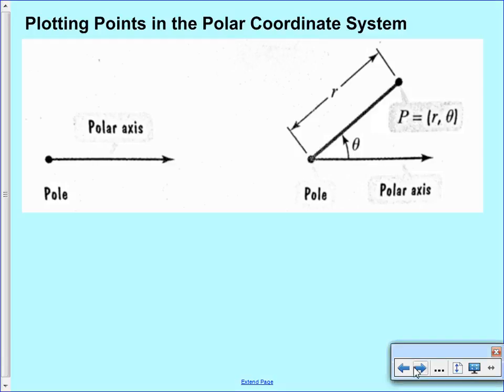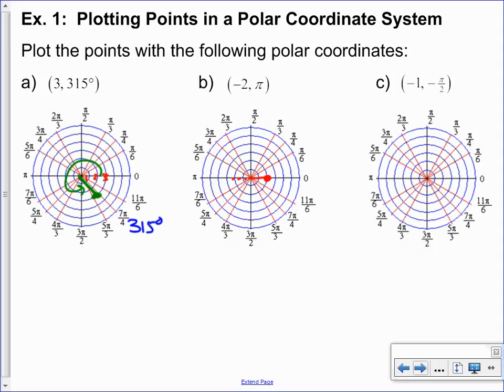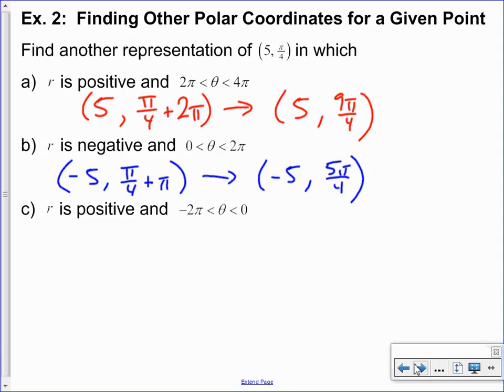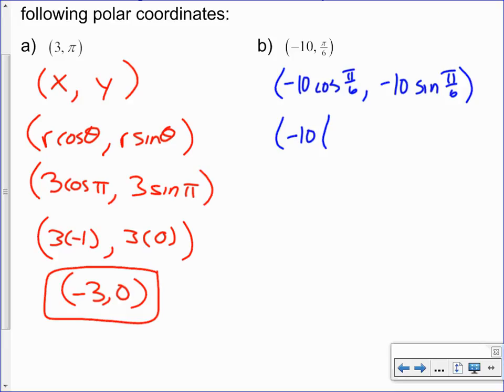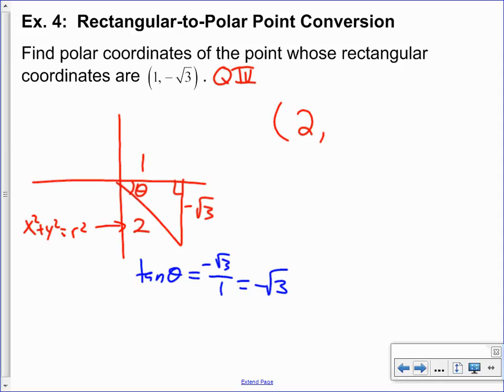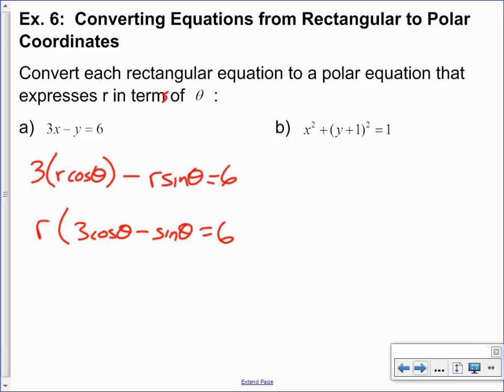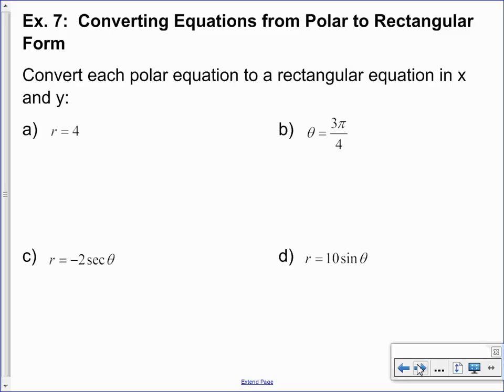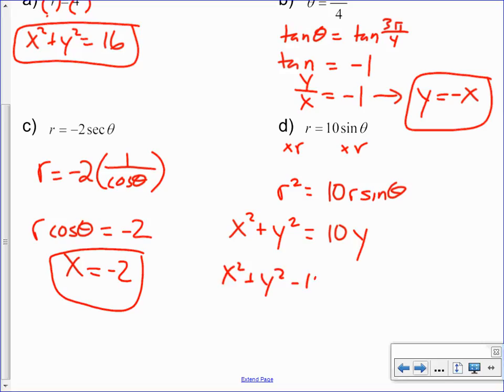IBMHL Pre Calc Review Polar Coordinates